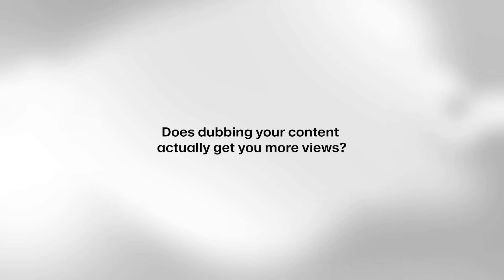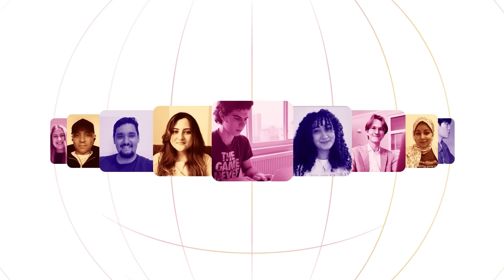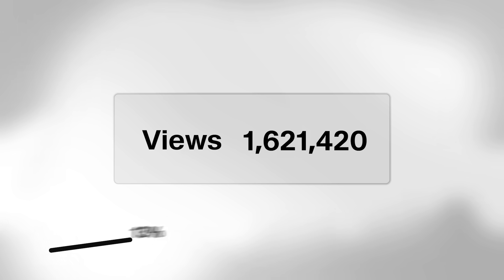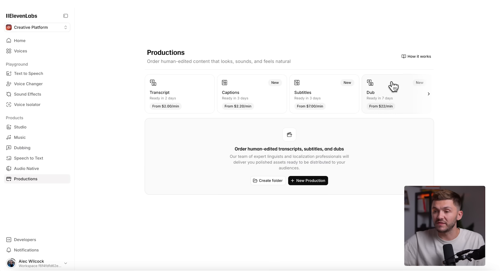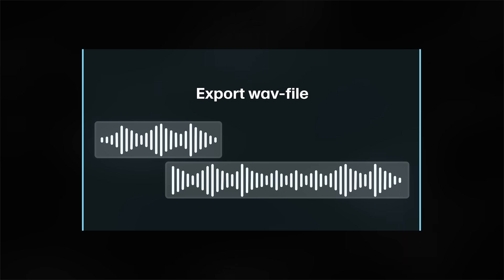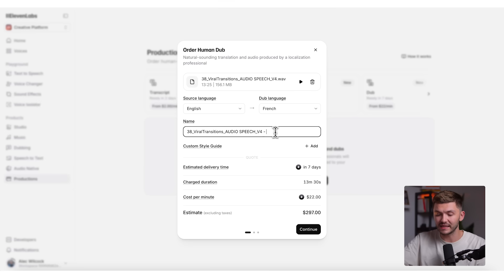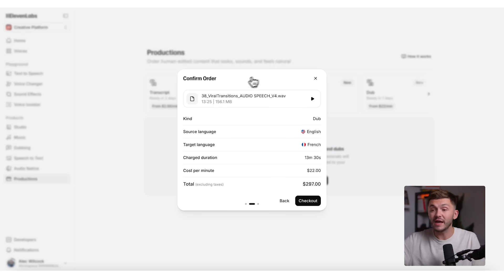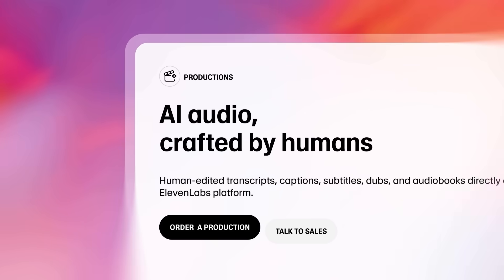How to Dub Your Videos with ElevenLabs Productions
Reach a global audience with ElevenLabs Productions — human-edited dubbing, subtitles, captions, and transcripts.

In this tutorial, we show you how to use Productions to dub your videos into new languages and get more views. You'll learn how to order a dub step by step, what details to provide for the linguist team, and how to upload your new audio track directly into YouTube Studio.

We've already dubbed our own videos into 7+ languages and seen 20–30% of views coming from international audiences. Other creators are reporting as much as 50% of their views from dubbed content. Productions makes this possible with a managed service by vetted linguists and localization professionals, ensuring your dubs look, sound, and feel natural in every language.

You'll learn how to:
• Order a dub in Productions from the editor
• Export and upload your audio track for dubbing
• Select source and target languages
• Add custom styles and instructions for the dubbing team
• Review your order and check out
• Upload finished dubs into YouTube Studio
• Grow your audience with multilingual content

This workflow is perfect for creators, enterprises, and educators who want to expand globally without losing the style and emotion of their original content.

About ElevenLabs
ElevenLabs is the leading AI voice platform for ultra-realistic, context-aware speech generation. Productions extends this with a managed service for human-edited dubbing, subtitles, transcriptions, and audiobooks, powered by expert linguists to deliver studio-quality results.